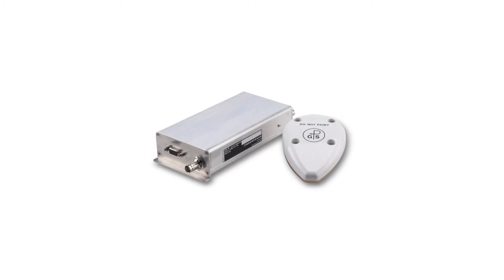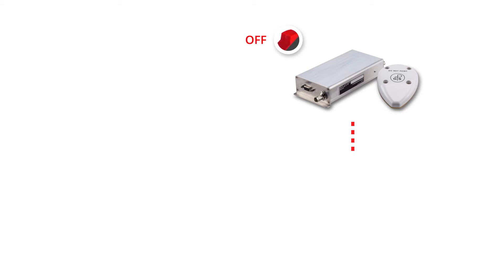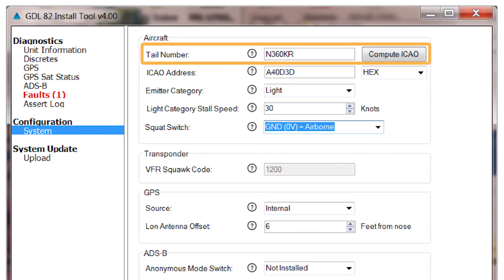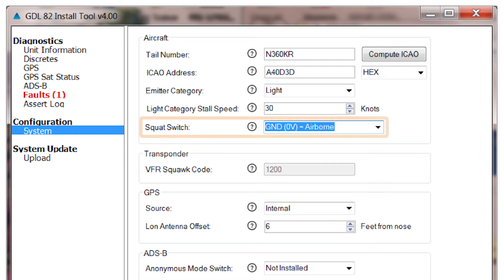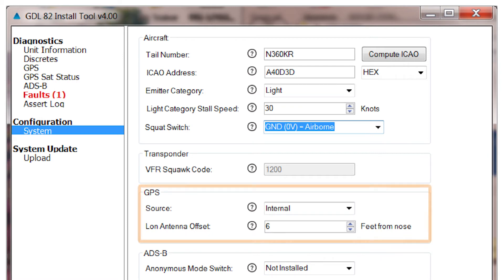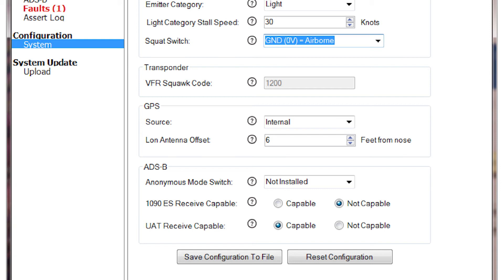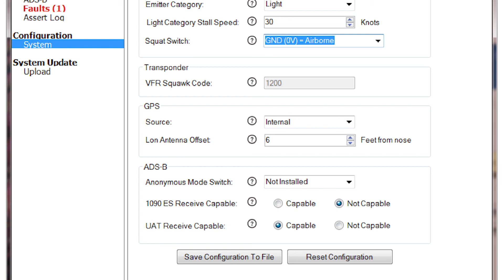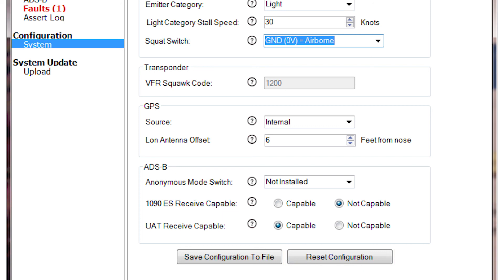Garmin GDL 82 Install Series - System Configuration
This video reviews the GDL 82 configuration procedure using the GDL 82 Install Tool software.

To learn more about the GDL 82 take a look